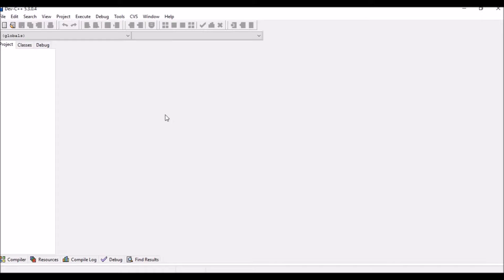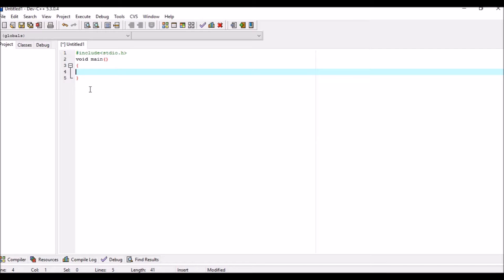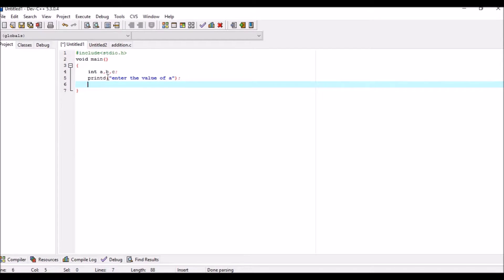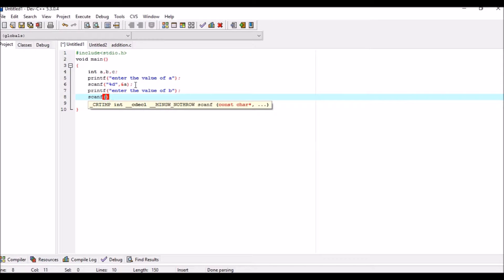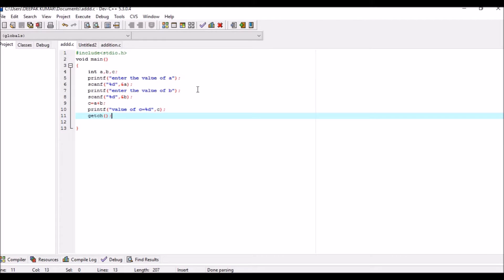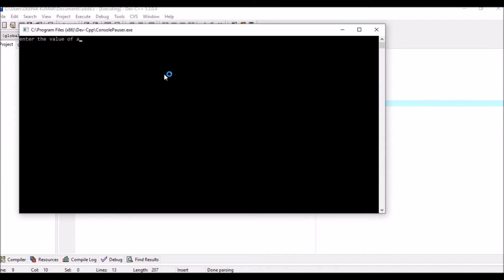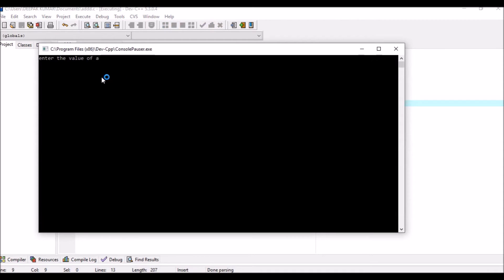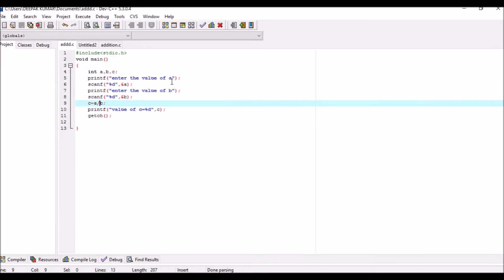Very Easy Tips To Learn C program || For Addition, Subtraction, Multiplication and Division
C program for Addition, Subtraction, Multiplication and Division